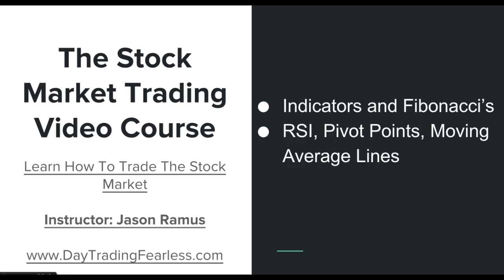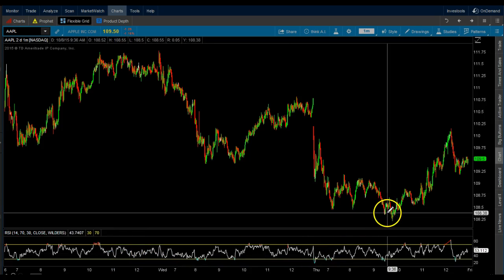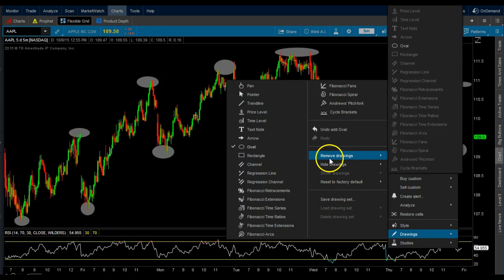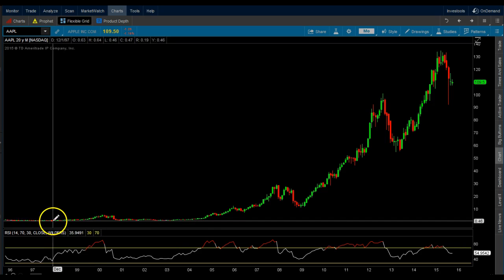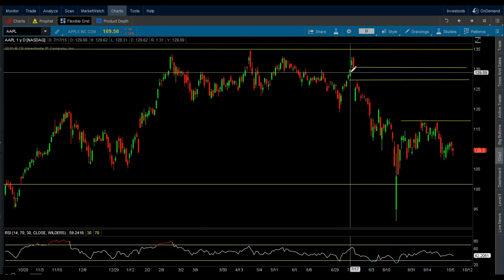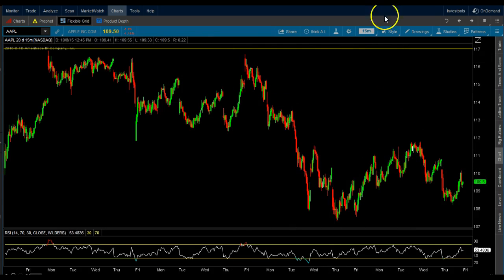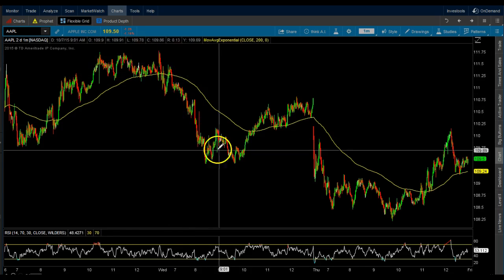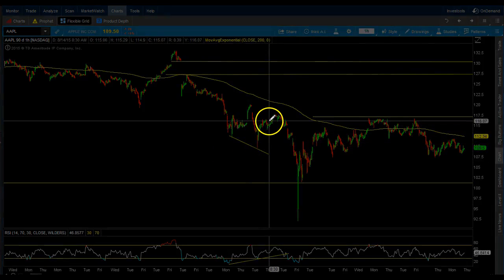The Stock Market Trading Video Course Part 3, Day Trading Fearless Video Course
The Stock Market Video Course will teach you how to
day  & swing trade the stock market.
For more FREE Videos Please visit
Risk Disclosure: Futures and Forex trading contains substantial risk and is not for every investor. An investor could potentially lose all or more than the initial investment. Risk capital is money that can be lost without jeopardizing ones financial security or life style. Only risk capital should be used for trading and only those with sufficient risk capital should consider trading. Past performance is not necessarily indicative of future results.